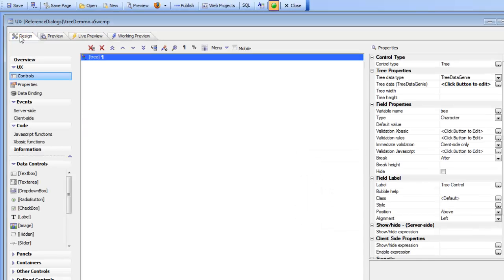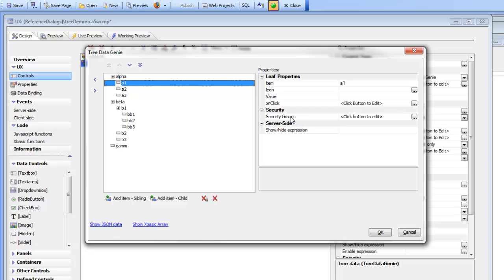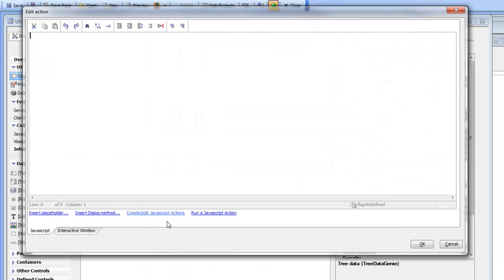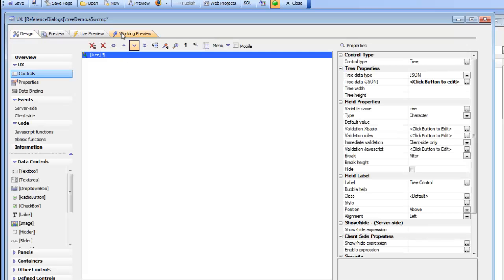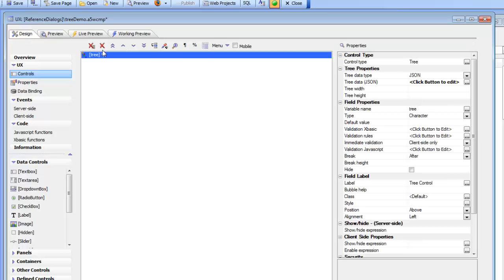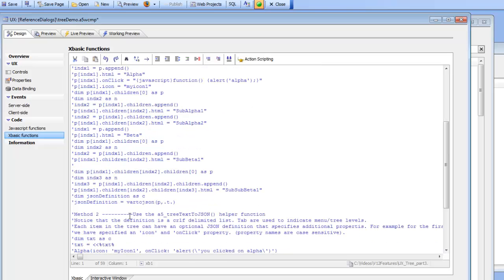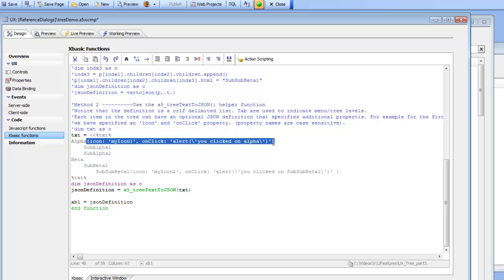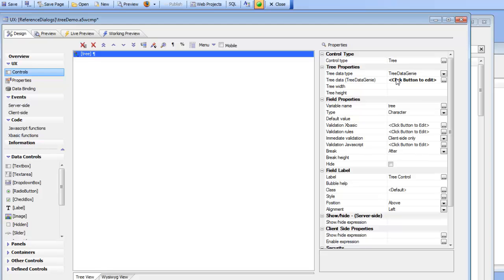AA Tree Control Part 1 to 3